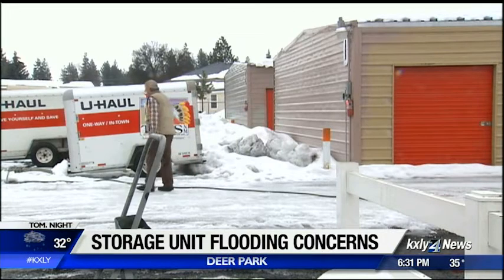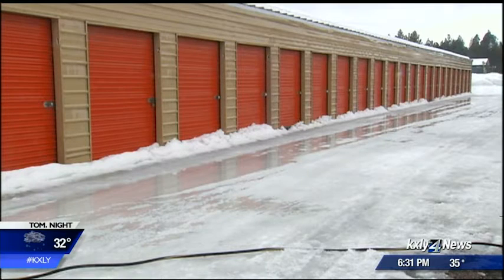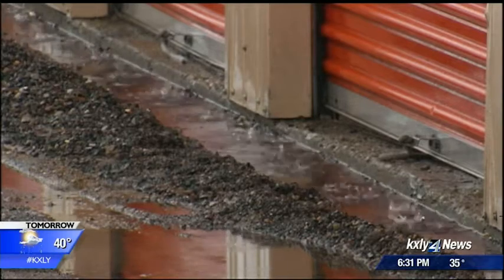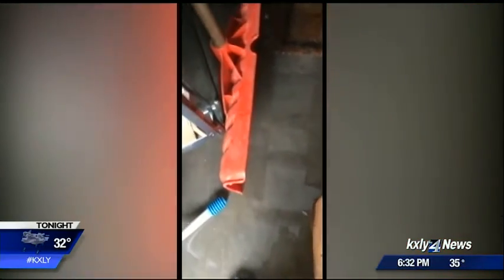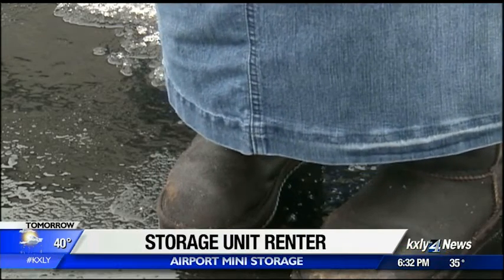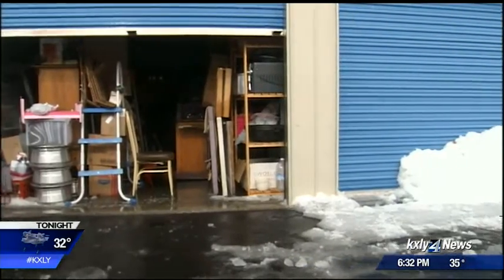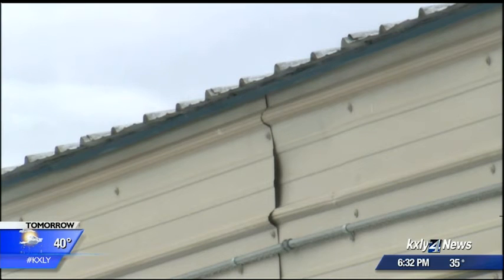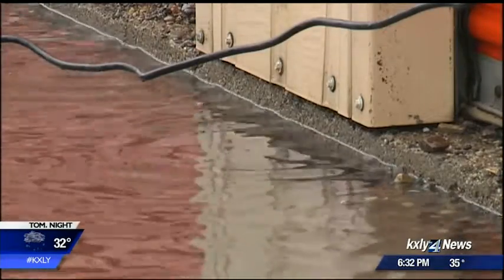Melting snow flooding storage units in Deer Park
With all the melting snow in Spokane, flooding isn't just a concern for homes. Storage units are also threatened to take on water. KXLY4's Drew Reeves reports.